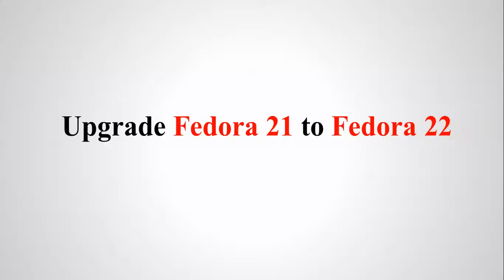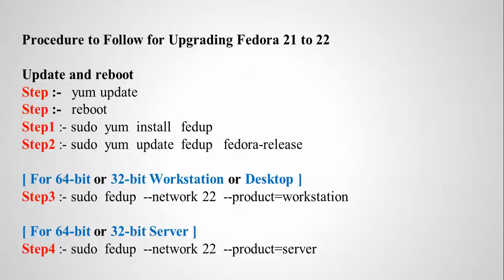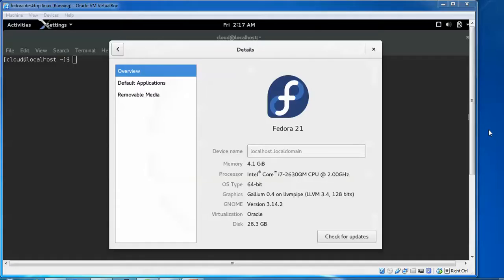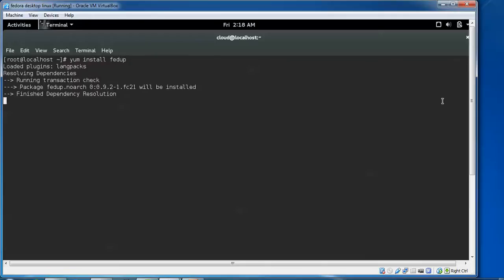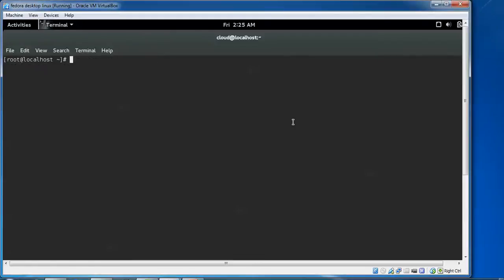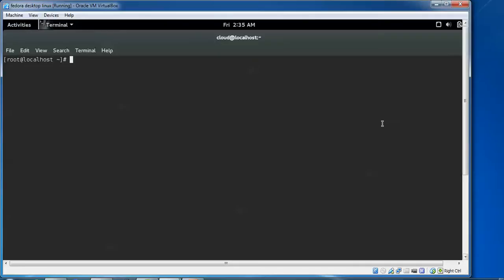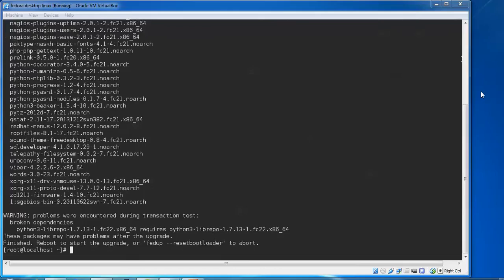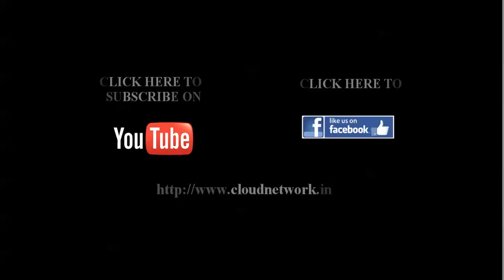How to Upgrade Fedora 21 to Fedora 22 Workstation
Hello Everyone,

Let Us Upgrade Fedora 21 to Fedora 22

Procedure to Follow for Upgrading Fedora 21 to 22

Update and reboot
Step :-   yum update
Step :-   reboot
Step1 :- sudo  yum  install   fedup
Step2 :- sudo  yum  update  fedup   fedora-release

[ For 64-bit or 32-bit Workstation or Desktop ]
Step3 :- sudo  fedup  --network 22  --product=workstation

[ For 64-bit or 32-bit Server ]
Step4 :- sudo  fedup  --network 22  --product=server

Verify the Fedora release version.

Step5 :- cat  /etc/redhat-release
                        or
               cat  /etc/*-release

Now clean up the post upgrade using below command

Step6 :- rpm  -rebuilddb
Step7 :- yum  distro-sync --setopt=deltarpm=0